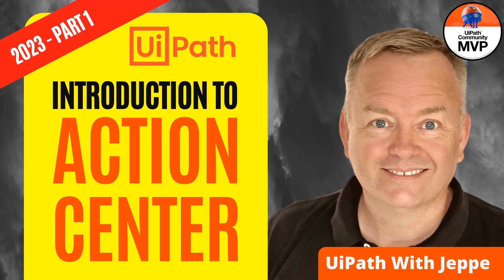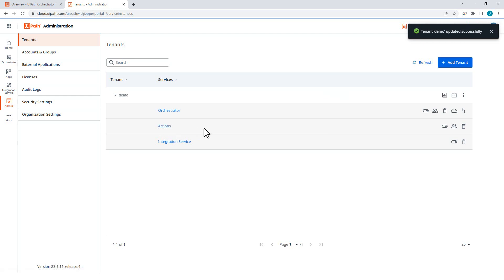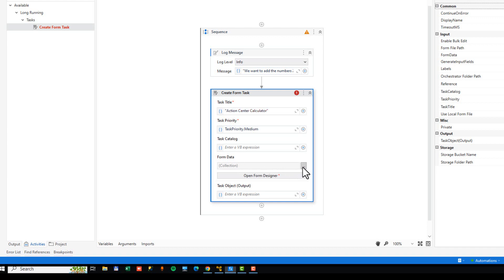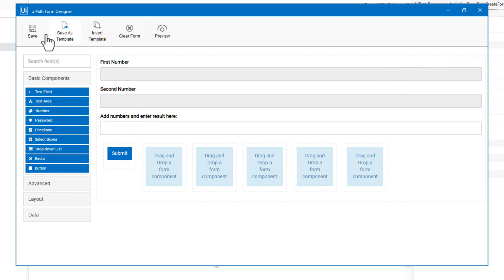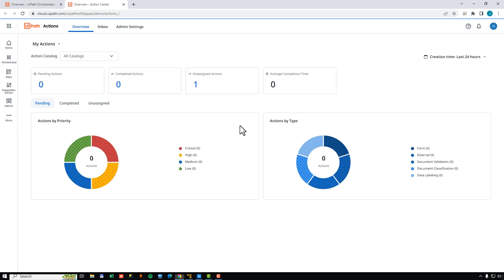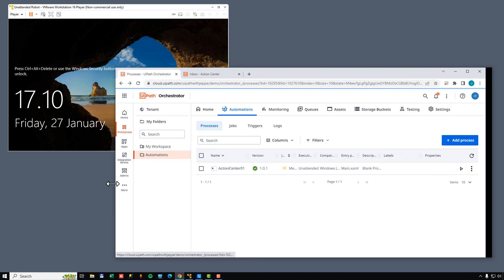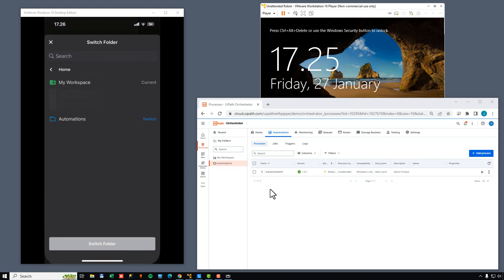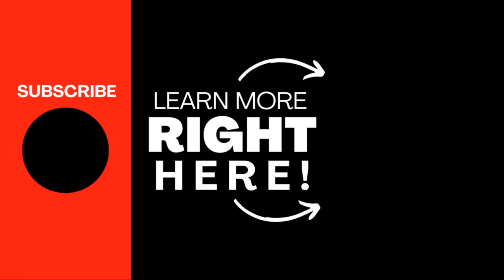Better than ever! UiPath Action Center (2023 Update - Part 1)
In this video tutorial, you'll learn the basic of building automations that use Action Center.

UiPath Action Center is a powerful feature that will let you build automations that rely on user input, but without taking up unnecessary processing time.